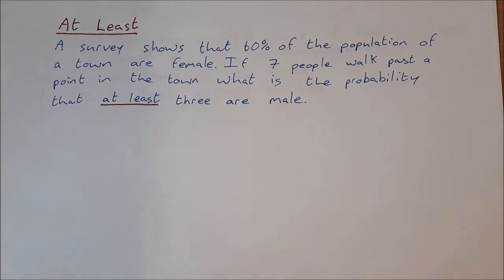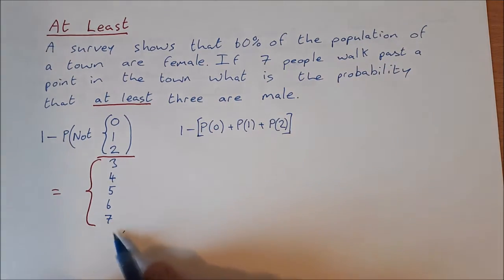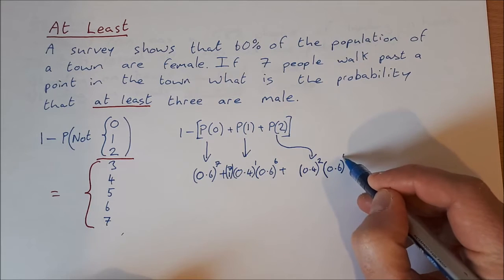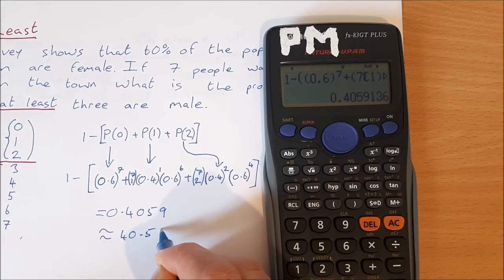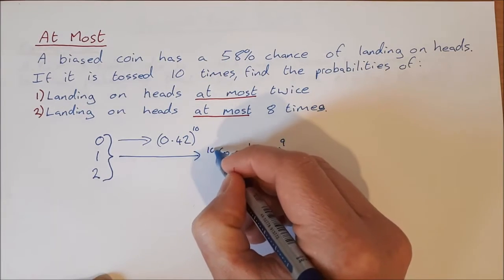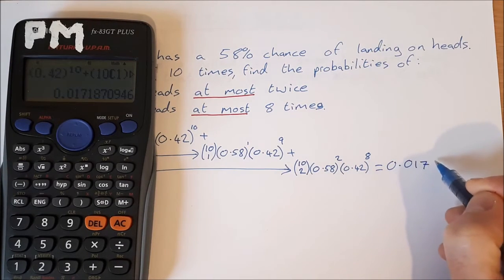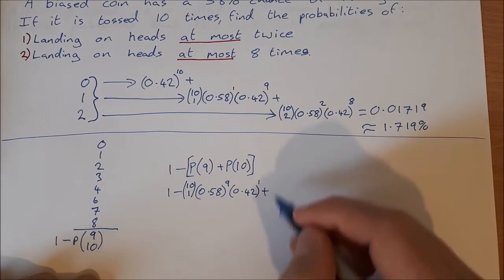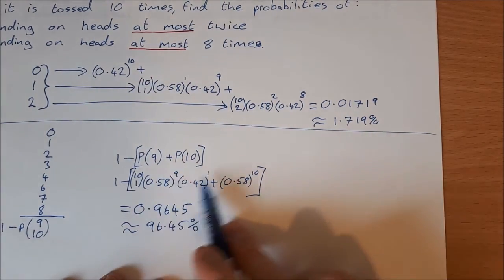Probability: Bernoulli Trials, Part 2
In part 2 of this video series I go through some examples where we are ask to find "at least" or "at most" in a probability question. This is part 2 of 3 in the bernoulli trials video series so if you haven't already check out part 1 and part 3!